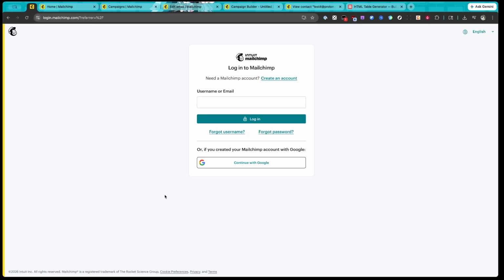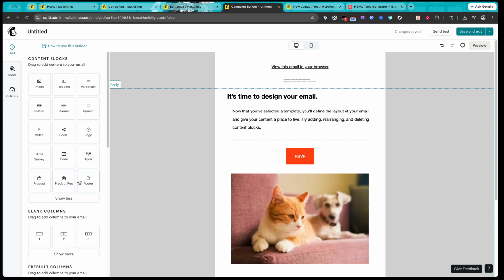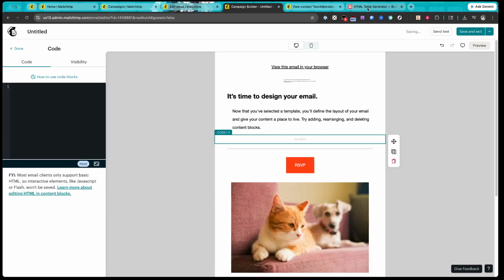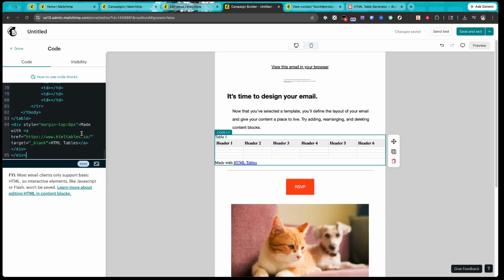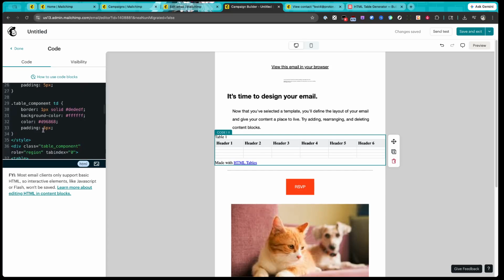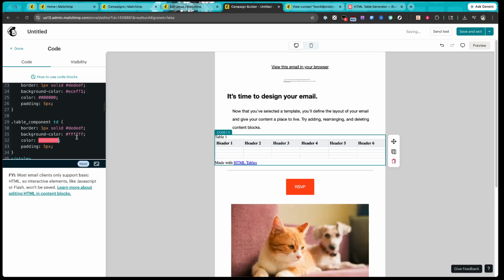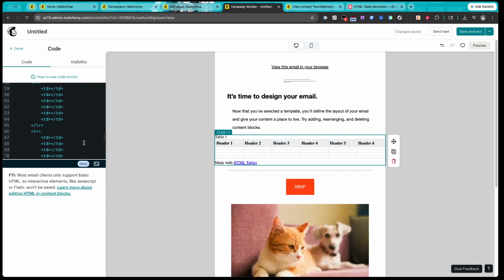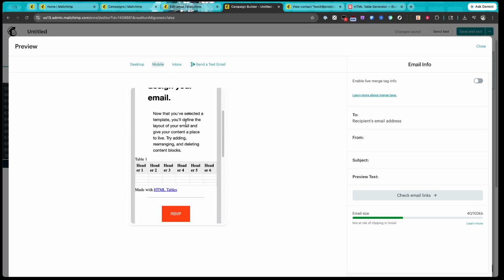How to Make an Editable HTML Table on Mailchimp Email Template (Step-By-Step) [2026 guide]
00:00 Introduction to Editable Tables
00:27 Accessing Mailchimp Templates
00:40 Using the Classic Builder
00:51 Inserting a Text Block
01:07 Opening the HTML Source Editor
01:28 Pasting HTML Table Code
01:45 Customizing Table Appearance
02:26 Editing Table Content
02:58 Previewing and Testing Design
03:15 Saving and Finalizing Template